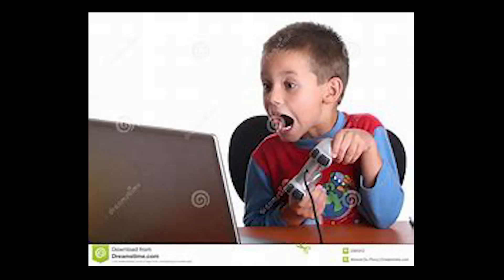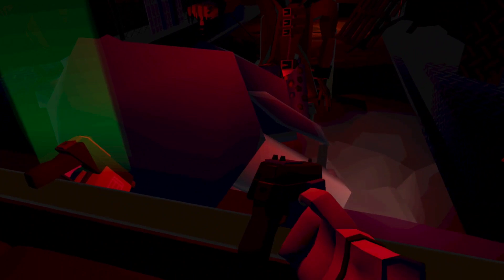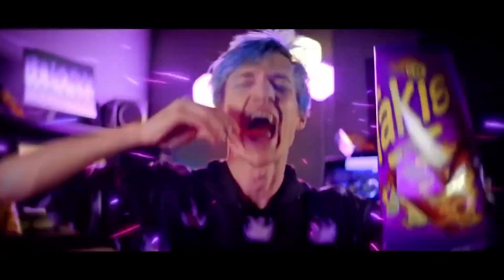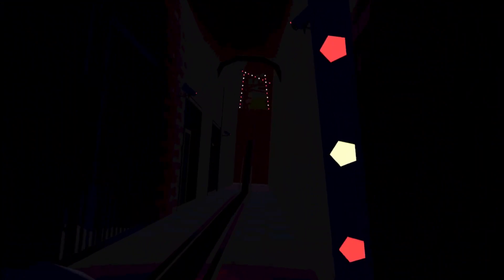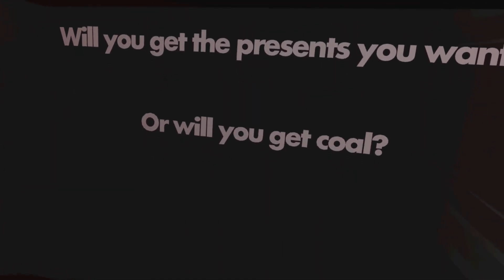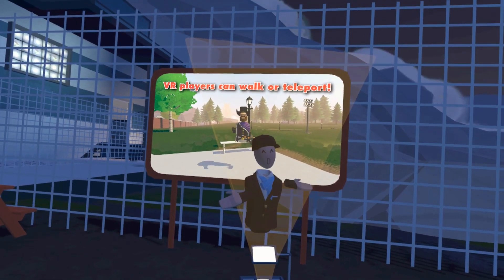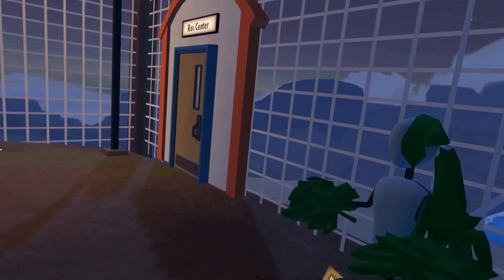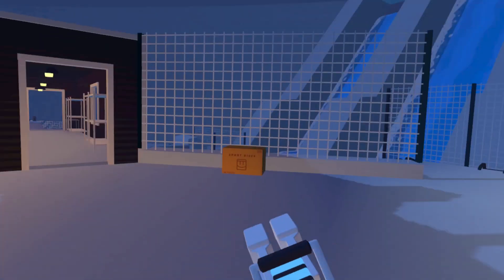I played the best and worst horror games by myself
today i played some of the best and worst horror games in vr quest 2 was actually so scary